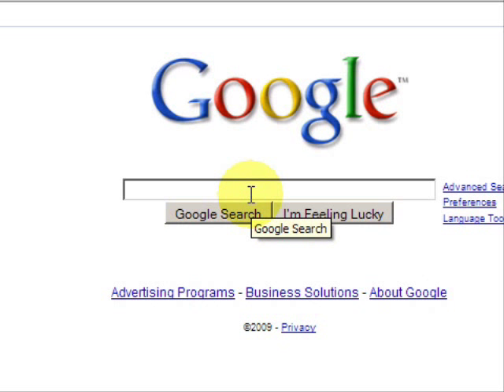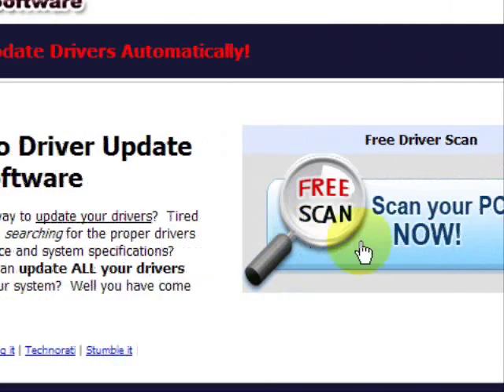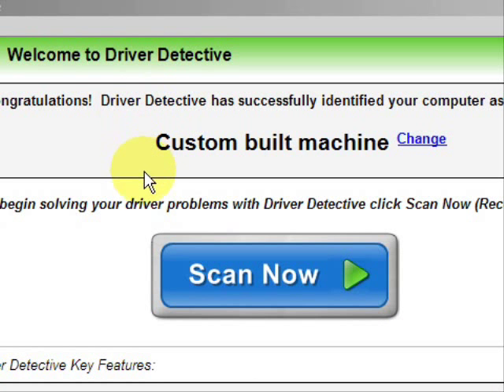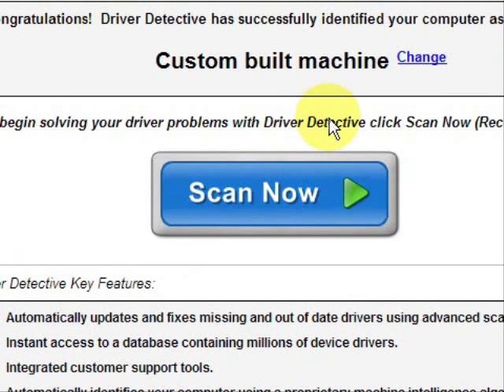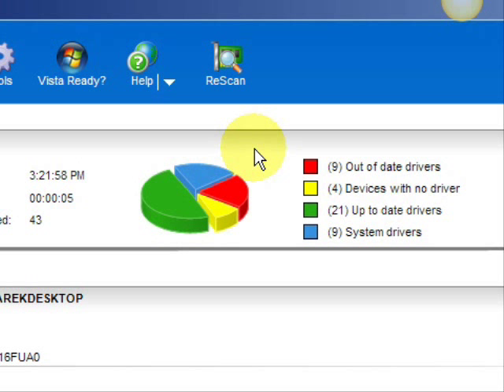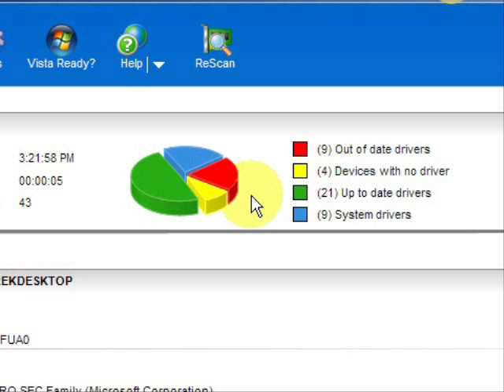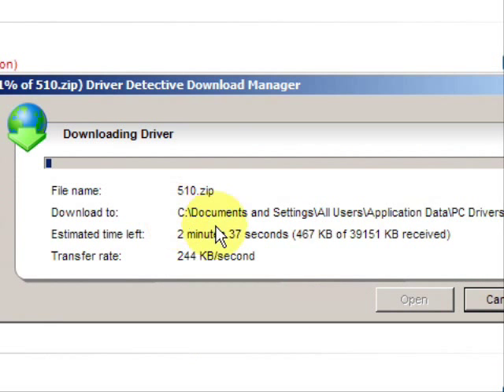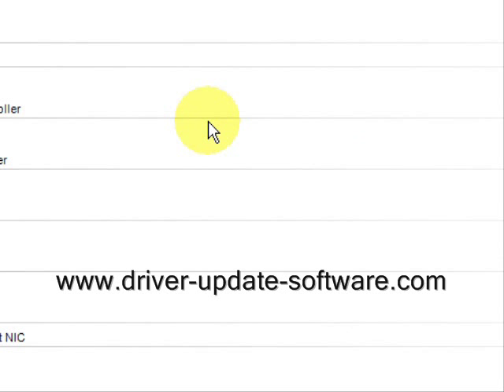Repair Your DVD Burner Problems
Are you having dvd burner problems?  Well you have come to the right place.  In this tutorial I will explain how to fix dvd burner problems easily.